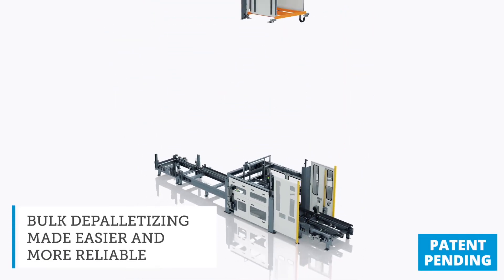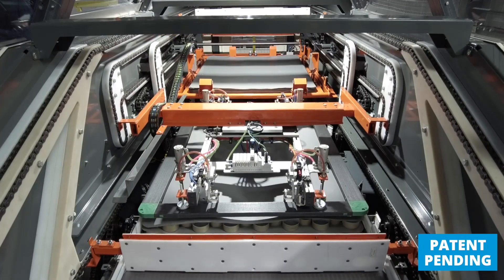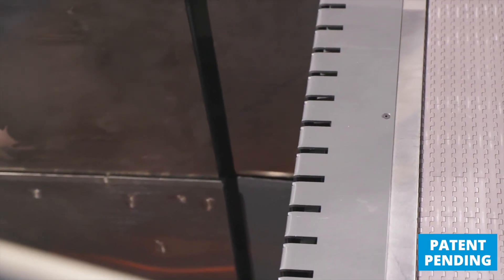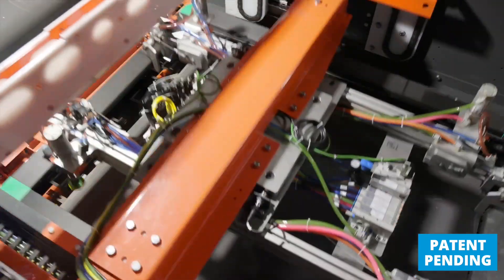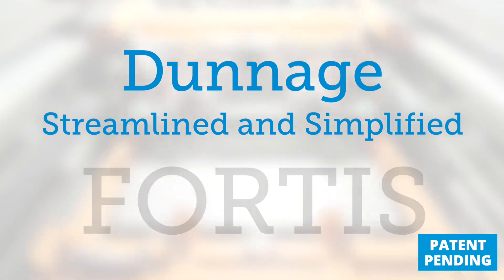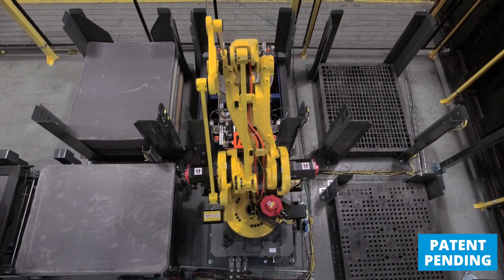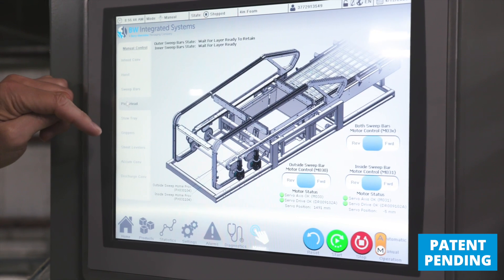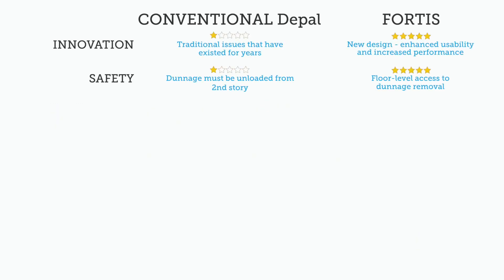Fortis 3000 Bulk Depalletizer - Narrated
BW Integrated Systems’ patent pending Fortis High-Level Bulk Depalletizer automatically removes empty containers from pallets and feeds them into production lines. Fortis employs a unique method for handling dunnage, bringing the consolidated dunnage down to floor level for easy robotic separation. Our robotic dunnage handling system separates layer pads, top frames, and pallets to meet supplier needs. Fortis is designed to operate in a 24-hour/day production environment and easily handles empty steel, aluminum, and PET containers.